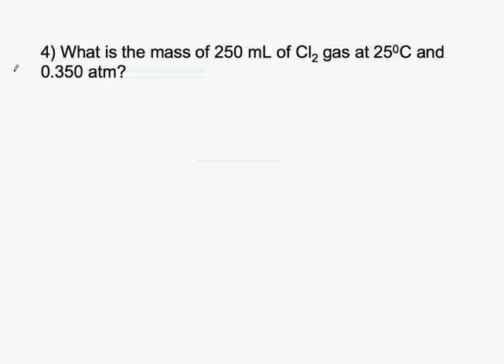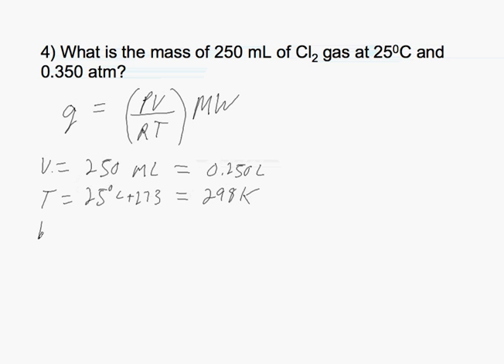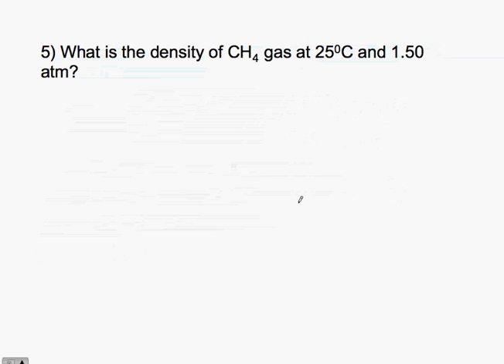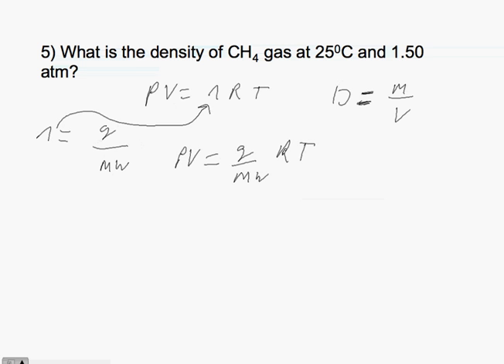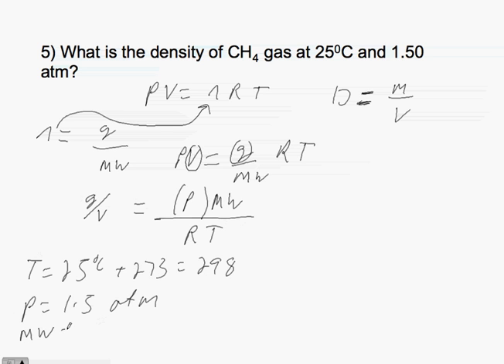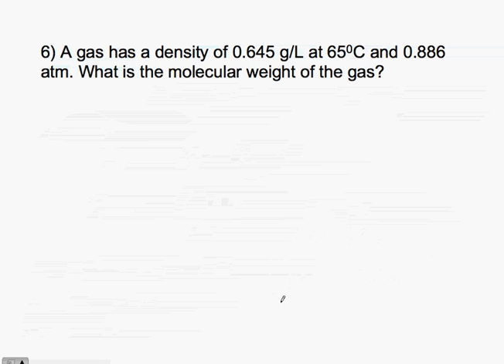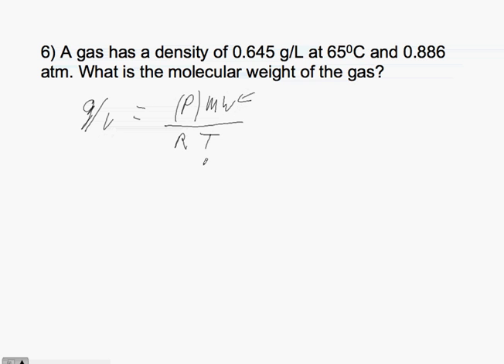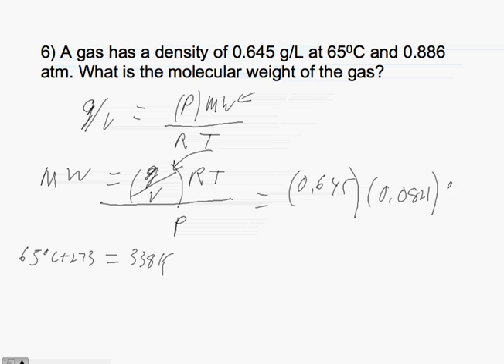Advance Gas Law 4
Ideal gas law problems and combine gas law problems